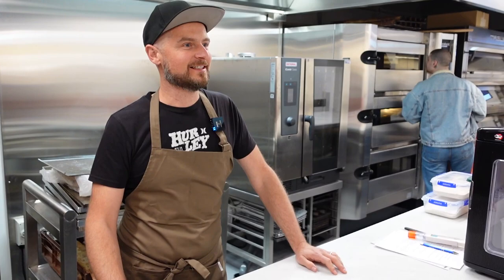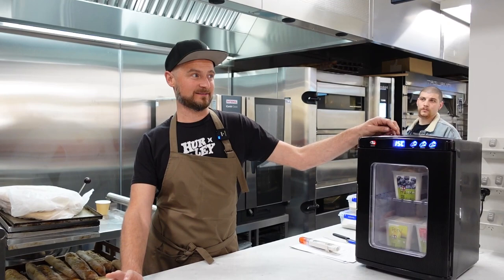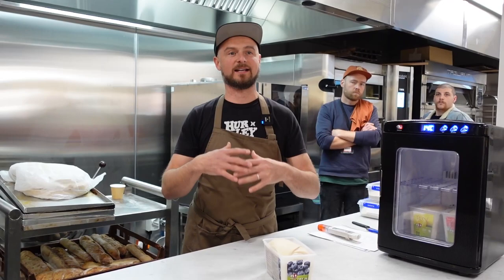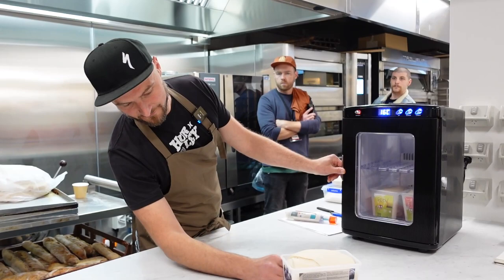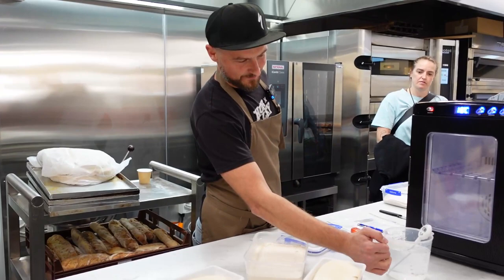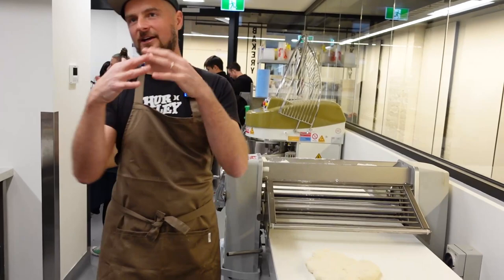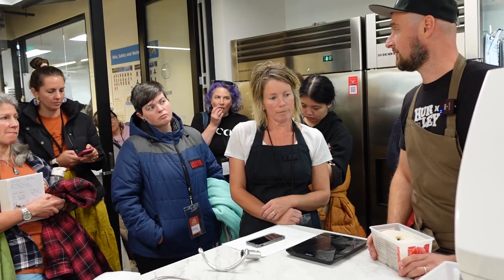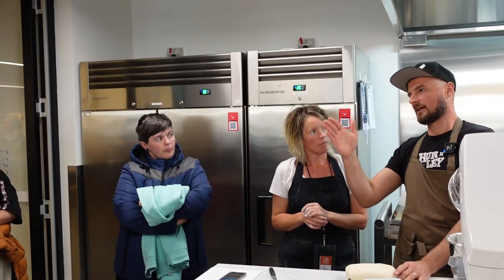Alessandro Bartesaghi - Panettone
Lievito madre, maintenance and feeding

Recorded at The Gordon, GrAiNZ 2023